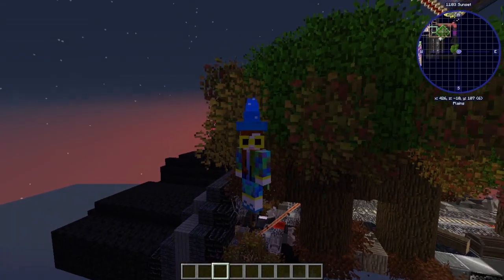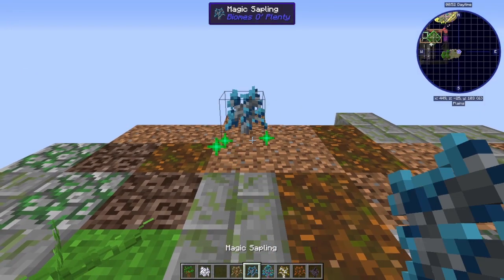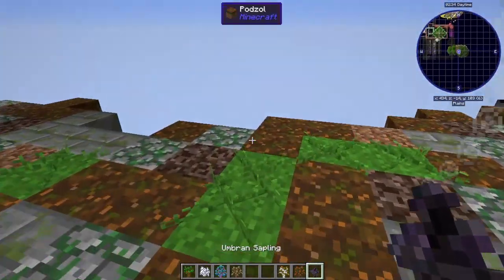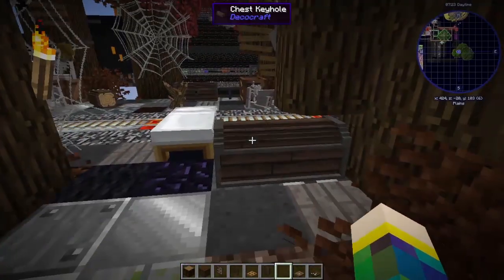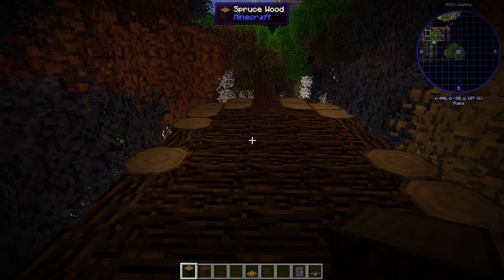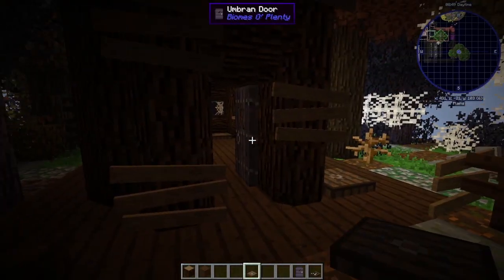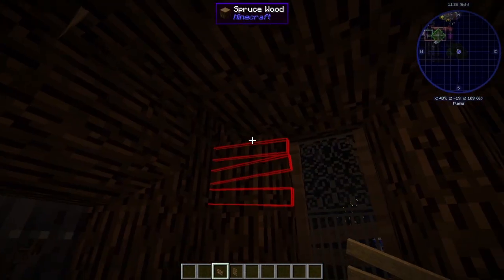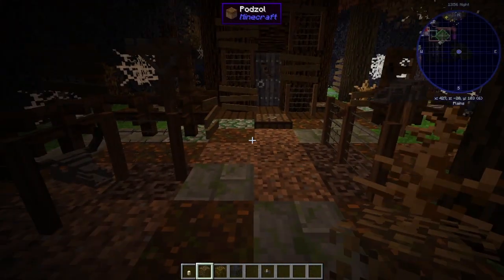E070 - Patchcraft Creative Skyblock - Halloween Cabin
In this series we let our imagination go free as we creatively build in the sky!

Follow Patchriotic as she plays an exclusive specially made mod pack - PATCHCRAFT!

Patch creates a cabin in some spooky woods!